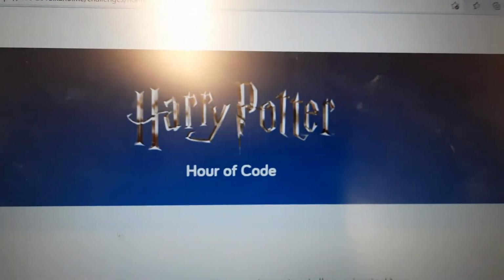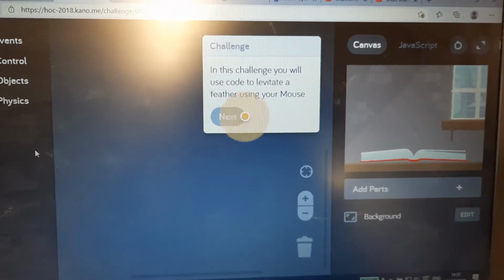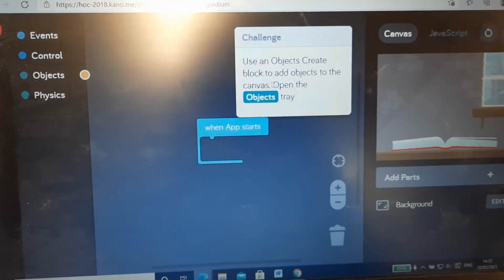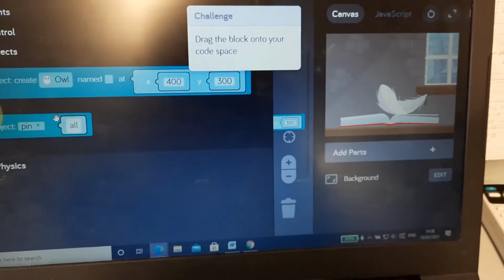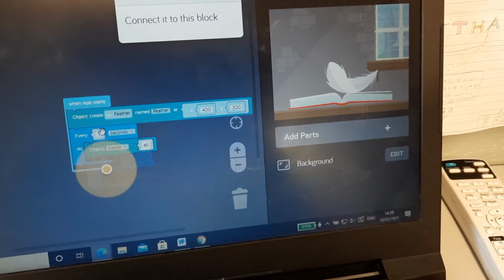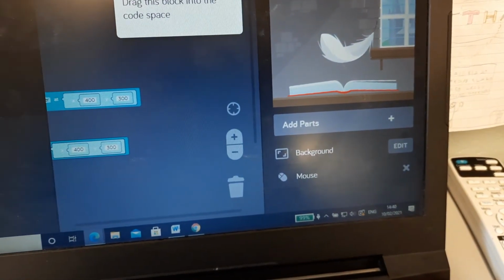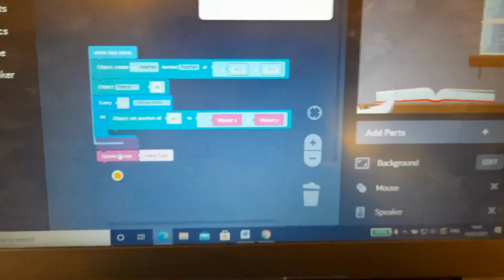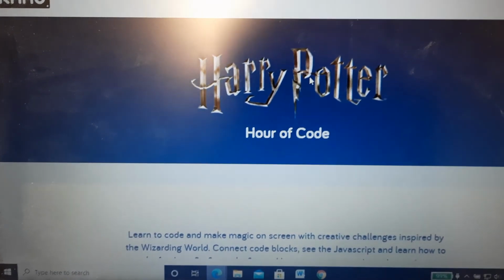Short video on coding